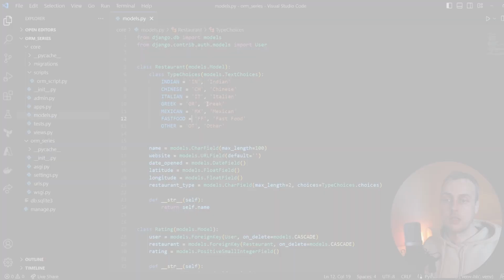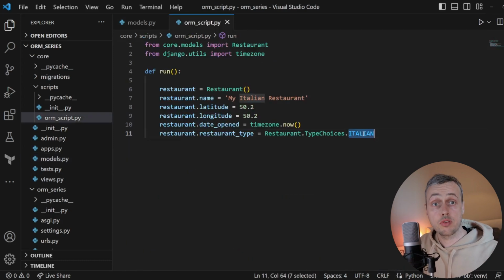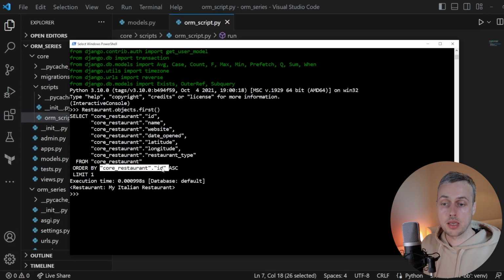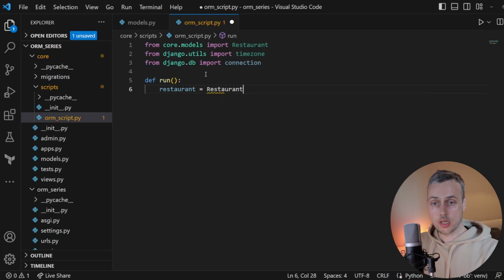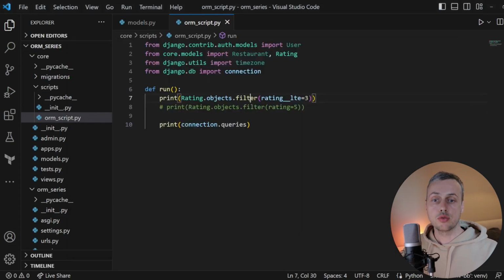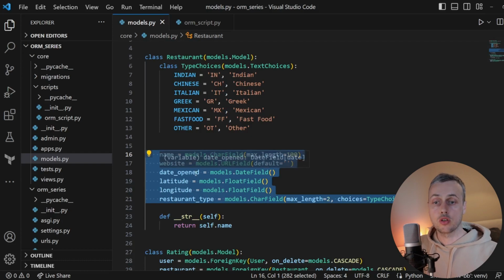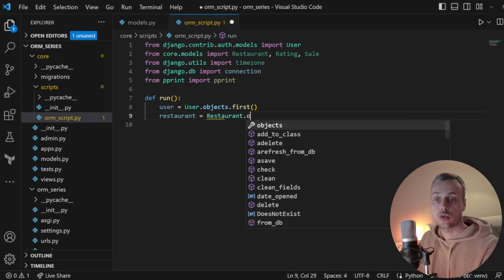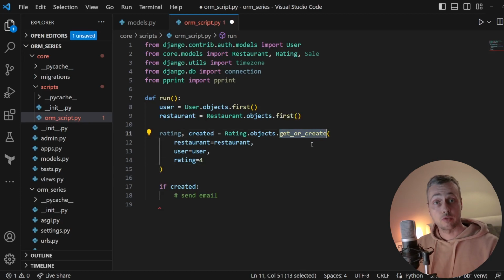Django ORM - Querying and Creating Records / Working with Foreign Keys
In this video, we'll cover ways to query databases with the Django ORM, and ways to create data with the ORM.

We'll look at a number of techniques, including the following methods:
- Model.objects.all()
- Model.objects.filter() / Model.objects.exclude()
- Model.objects.first() / Model.objects.last()
- Model.objects.create() / Model.objects.get_or_create()

We'll also look at how to create and query Foreign Key relations in Django.

📌 𝗖𝗵𝗮𝗽𝘁𝗲𝗿𝘀:
00:00 Intro
00:55 django-extensions runscript command
02:21 Creating records by instantiating and saving Django models
07:07 Querying Data - Getting All Rows From a Table
09:41 Querying First Row with Model.objects.first()
11:05 Indexing into Django QuerySets
11:55 Creating Records with Model.objects.create()
13:51 Counting records with Model.objects.count()
15:15 Querying Foreign Keys in Django
18:49 Filtering records with Model.objects.filter()
21:18 Filtering records with Model.objects.exclude()
22:16 Updating existing records with model save() method
24:37 Querying related records in Django ORM
26:20 Querying reverse relations in Django
31:22 Getting OR creating data with Model.objects.get_or_create()